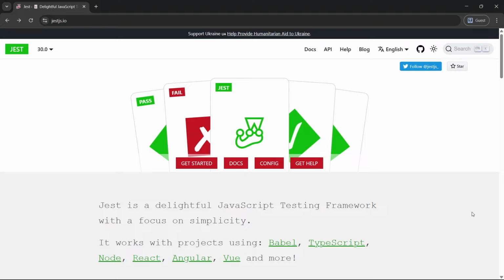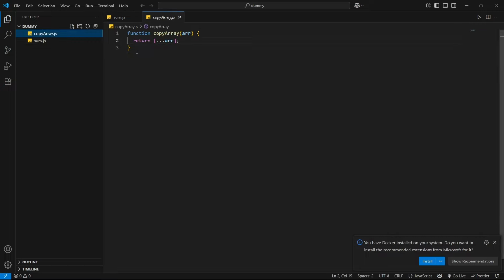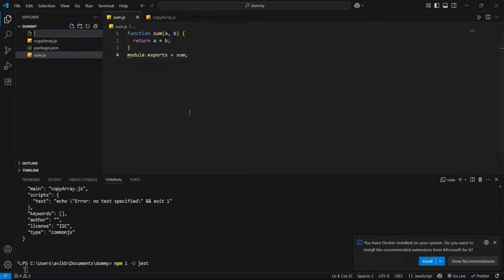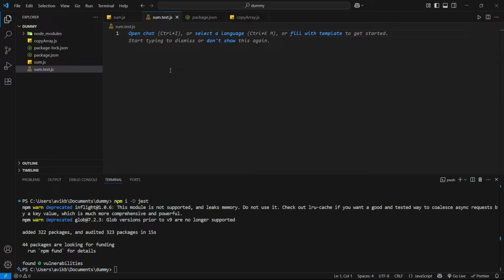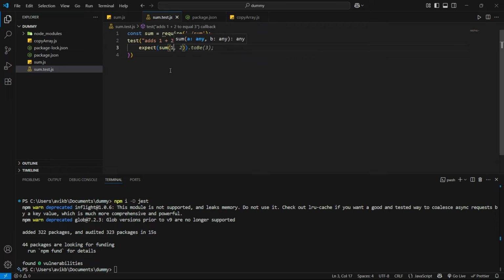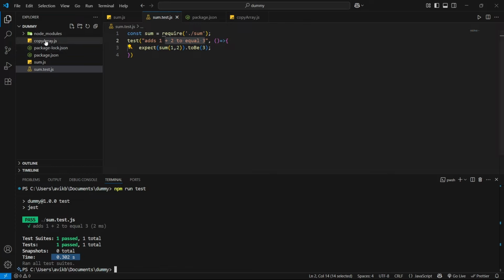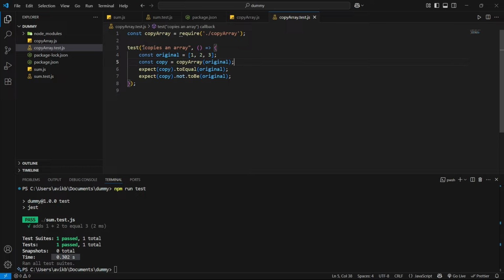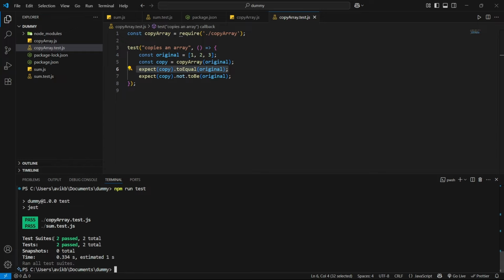Mastering JEST Testing Library | Complete Beginner's Guide with JavaScript Examples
Are you struggling to get started with Jest Testing Library in JavaScript? This step-by-step tutorial will guide you through the entire process of using Jest to test JavaScript files — perfect for beginners and developers looking to strengthen their testing skills!

In this video on TechPlusAvik, you'll learn:
✅ How to structure your test files
✅ The correct naming conventions for test files in Jest
✅ How to write basic unit tests
✅ How to run your tests using the terminal/CLI
✅ Jest syntax explained in a simple and practical way
✅ Real-world testing examples using two JS files

Whether you're working on a personal project or preparing for a developer job interview, mastering Jest will give your codebase the confidence it needs!

🔧 Tools/Technologies Covered:

JavaScript
Jest Testing Library
Node.js (optional setup)
Unit Testing

🔍 Search Keywords (SEO Tags):
Jest Testing Tutorial, How to use Jest in JavaScript, Jest test file naming convention, Jest beginner tutorial, JavaScript unit testing, JS testing library, Testing with Jest explained, TechPlusAvik testing tutorial, Jest syntax guide, Testing multiple JS files with Jest